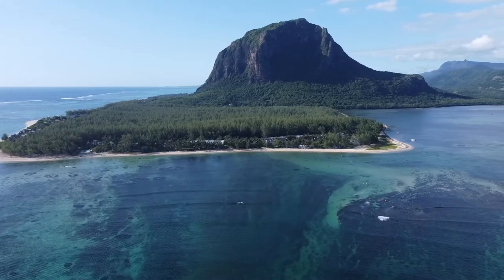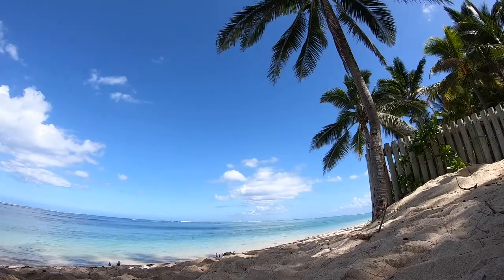Snorkel Review - Le Morne, Mauritius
Le Morne is home to the 'Underwater Waterfall' and a beautiful patch of coral near Riu Resort. Also known for kite surfing, hiking and beautiful beaches, this peninsula on the southwest corner of Mauritius has something for everyone. Learn about this beautiful portion of reef as we walk through the location, water access, wildlife, water traffic and facilities available at Le Morne.